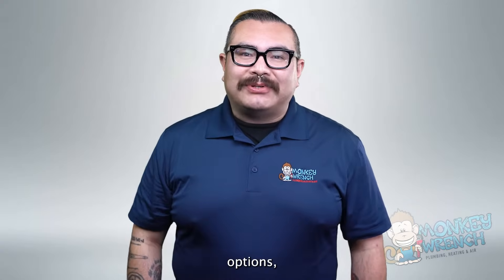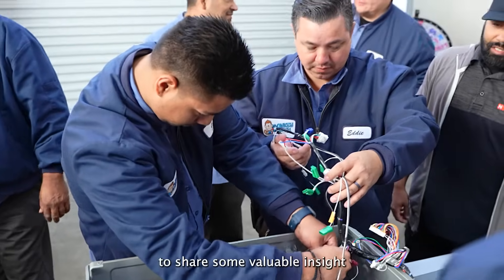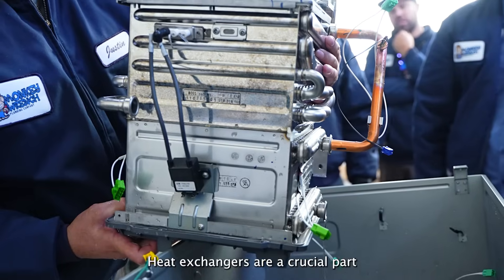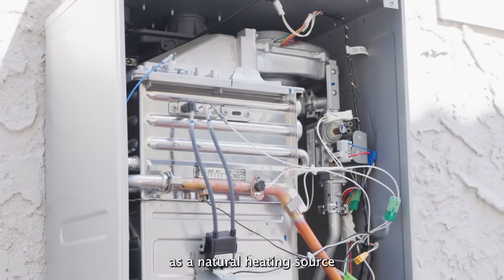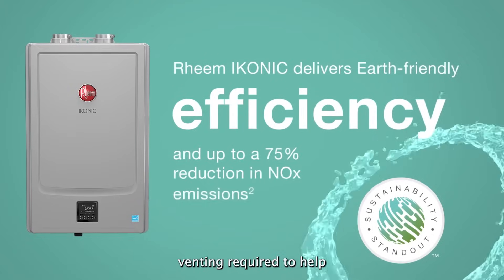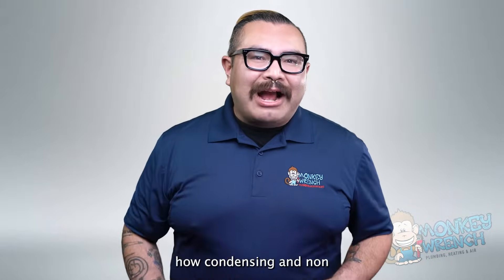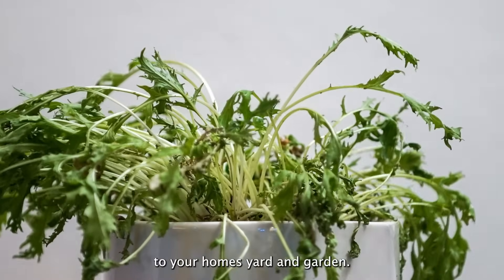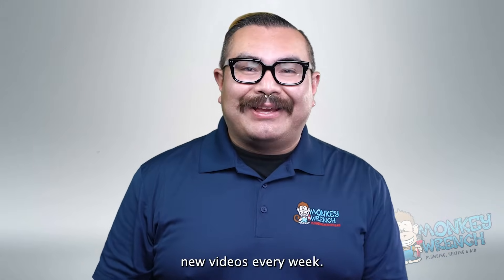Condensing VS Non Condensing Tankless Water Heaters